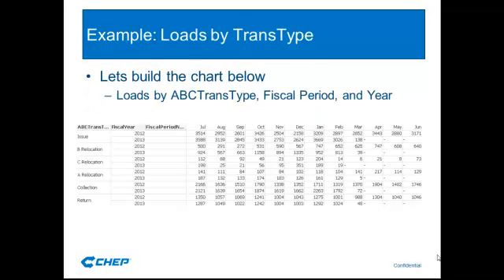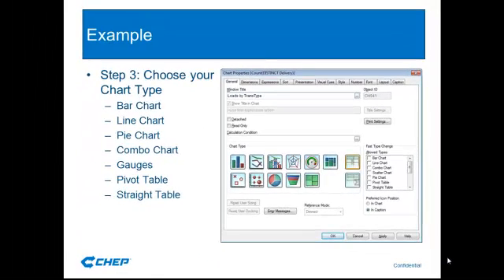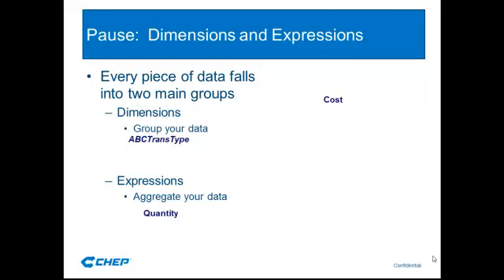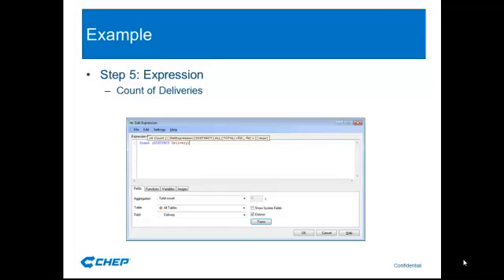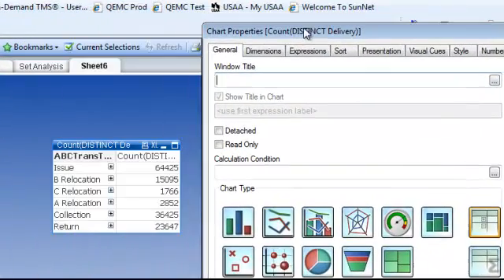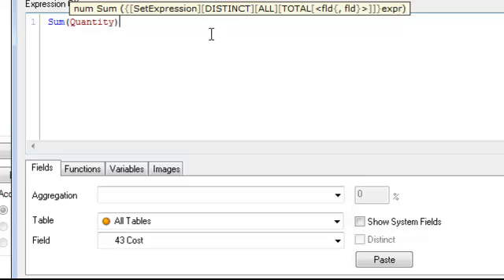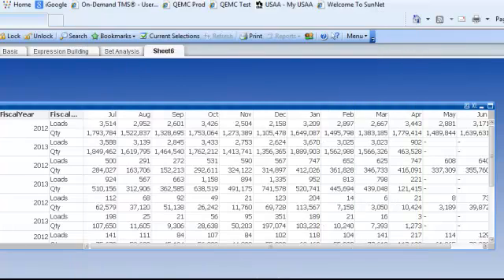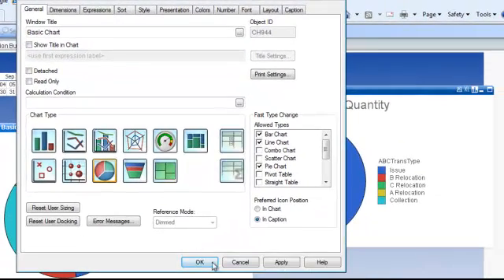BlueView 201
BlueView 201: Basic Object Customization